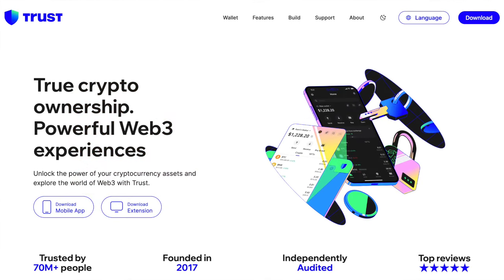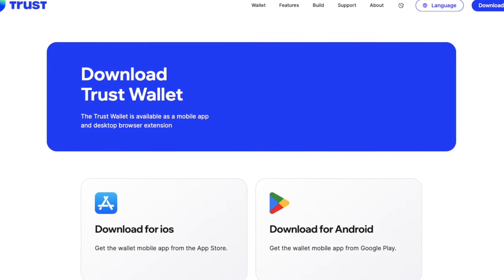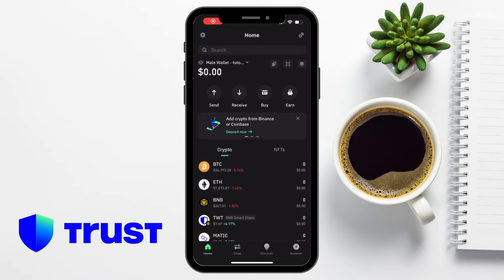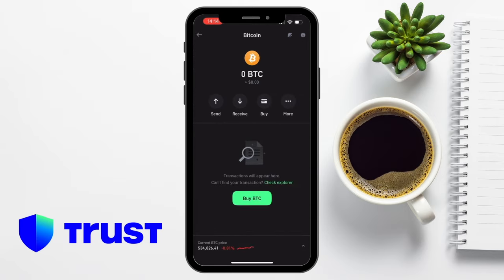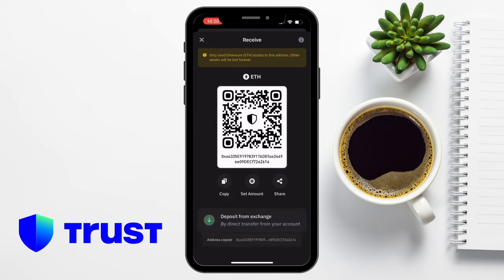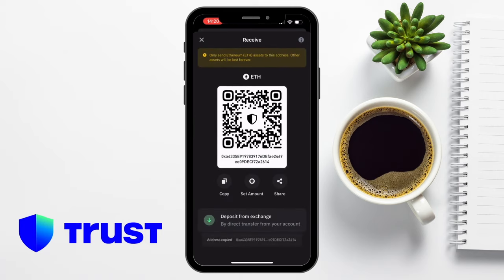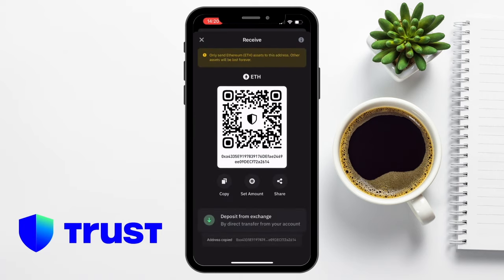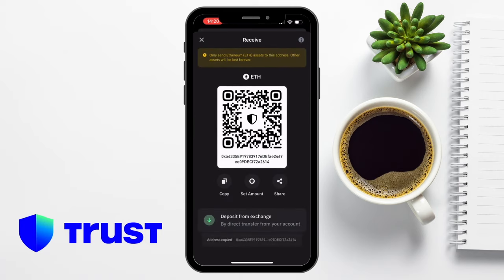New Trust Wallet Update: Beginner's Guide on How to Use Trust Wallet App (2024)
If you're new to cryptocurrencies or just getting started with Trust Wallet, you've landed in the right place. In this beginner-friendly video, we delve deep into the latest features and enhancements of Trust Wallet, the leading mobile cryptocurrency wallet.

👉 Whether you're a beginner or just need a refresher, this guide will equip you with the knowledge to confidently use Trust Wallet. Let's embark on this crypto journey together! 💼

Timeline:
00:42 What is Trust Wallet
02:35 How to Download & Install the Trust Wallet
02:58 How to Create a New Wallet
06:32 How to Buy on Trust Wallet
07:18 How to Send Crypto to Trust Wallet
10:24 How to Swap Crypto with Trust Wallet
11:26 How to Swap BNB on the BNB Chain
12:10 How to Send Crypto with Trust Wallet
14:18 How to Sell Crypto with Trust Wallet
14:53 How to Stake on Trust Wallet
16:01 How to Connect to Trust Wallet to DApps
16:33 How to use Trust Wallet and WalletConnect